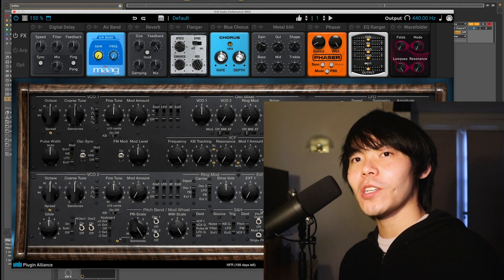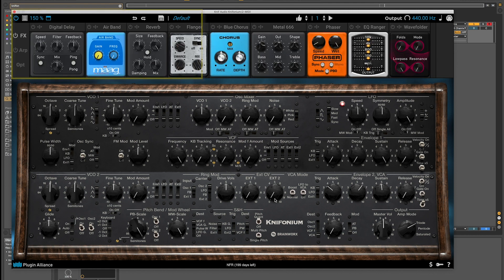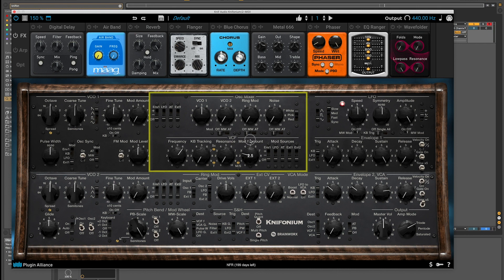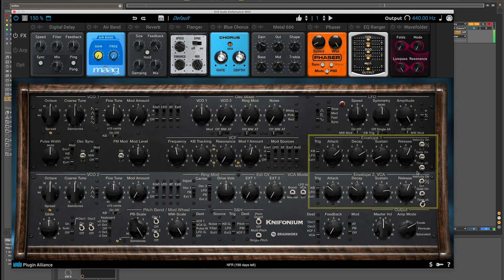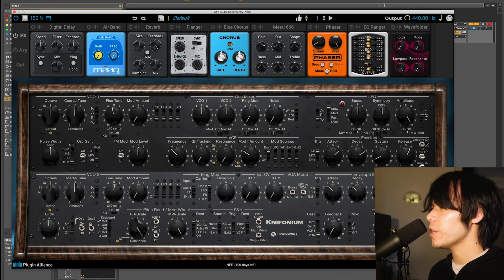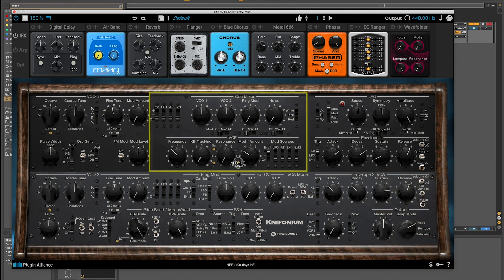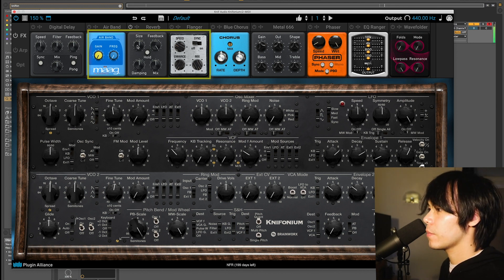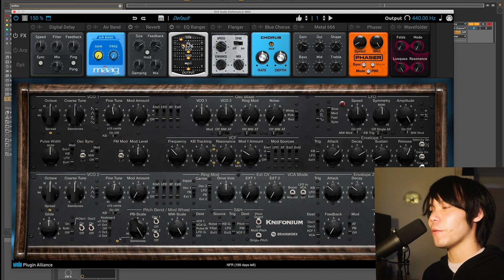Knif Audio Knifonium - Pad Demonstration with Matthew Wang | Plugin Alliance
Learn how to create wide and lush Pads with the Knif Audio Knifonium, as Matthew Wang of Sonic Scoop explores the instrument and the unique M/S function of the filter-section.

The Knifonium is an exceptionally beautiful-sounding synthesizer that is driven by a whopping 26 vacuum tubes. This upscale synth features two tube-driven oscillators, a 4th order ladder filter, a ring modulator, and a gorgeous “steampunk” aesthetic.